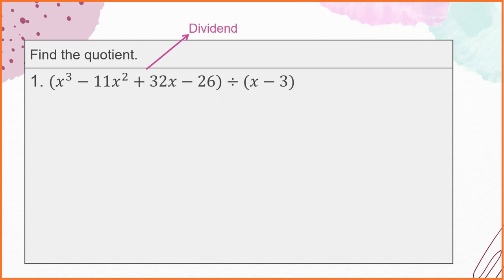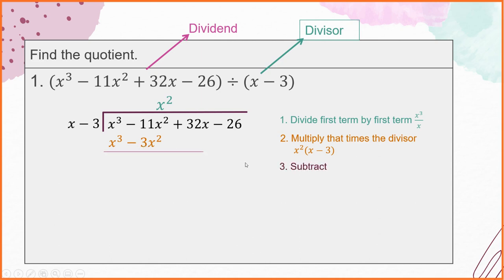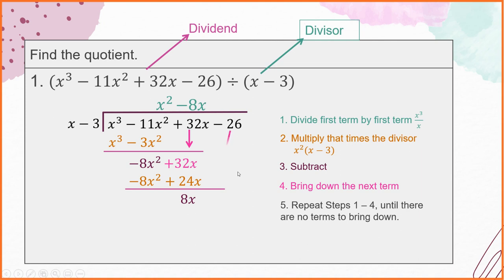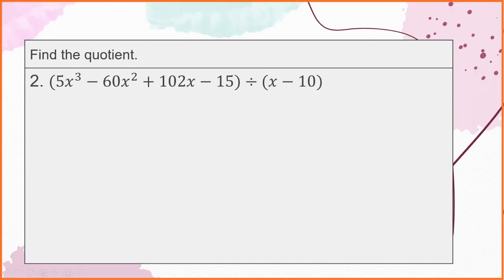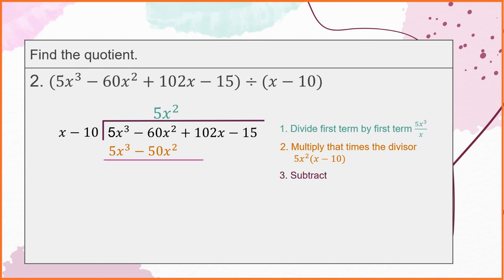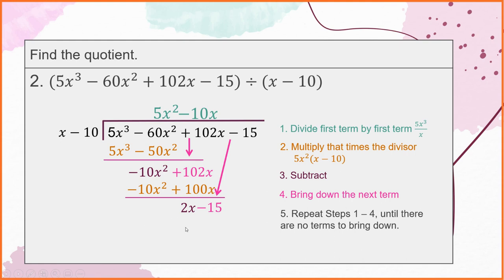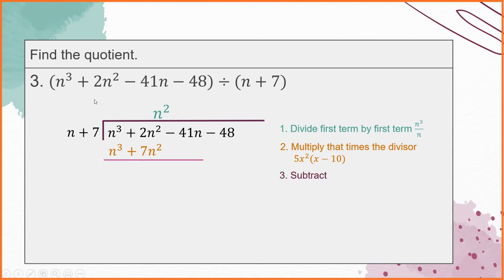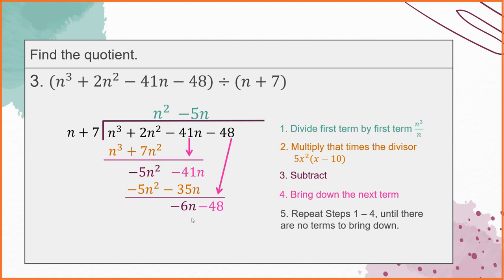Polynomial Long Division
Polynomial Long Division, Algebra 1, Algebra 2